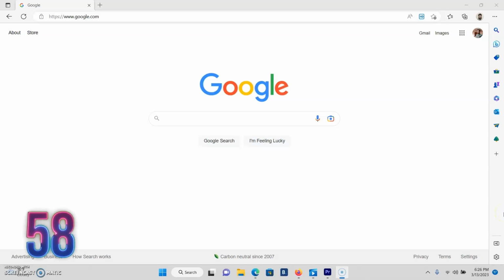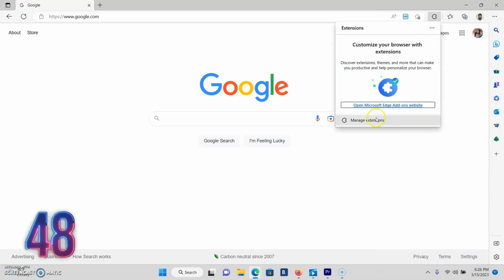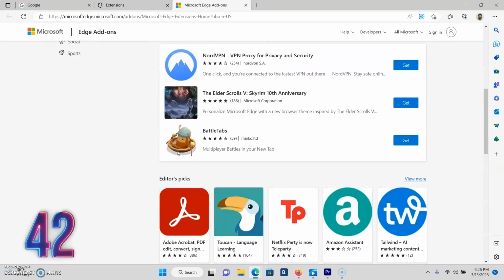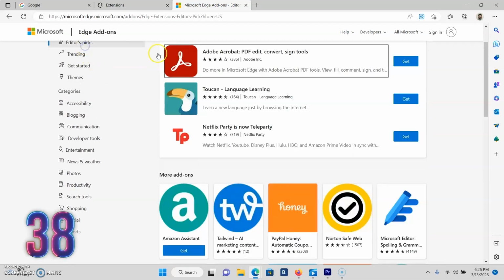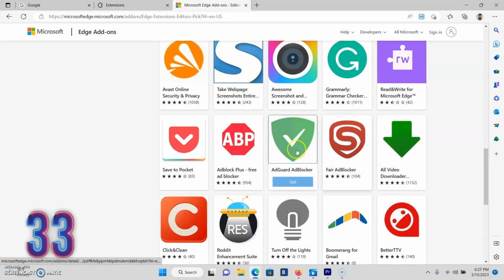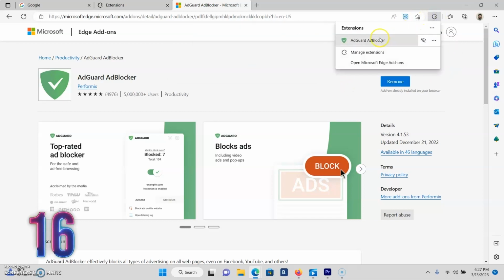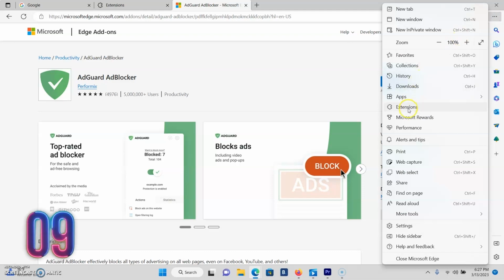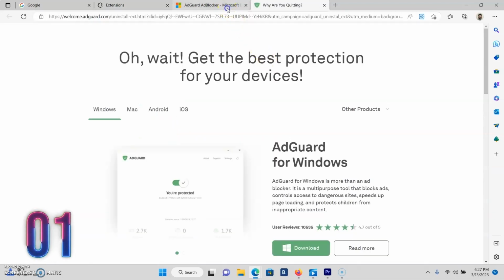60 Second Tech: Browser Extensions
In this episode of 60 Second Tech, Dalton teaches you how to locate, download, and interact with browser extensions. Extensions are unique applications that are embedded into your preferred browser and can be utilized while surfing the web. The goal is to expand upon the capabilities of your web browser.